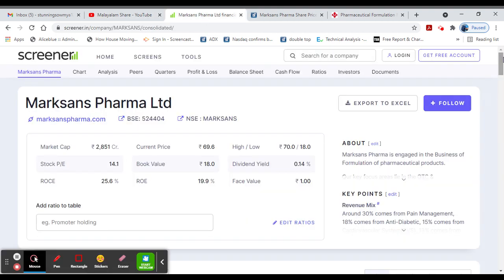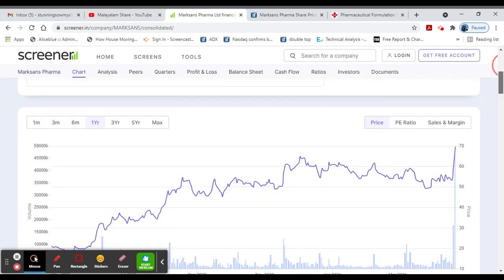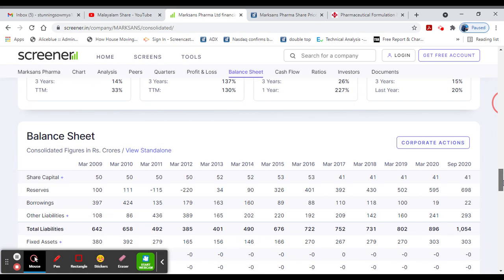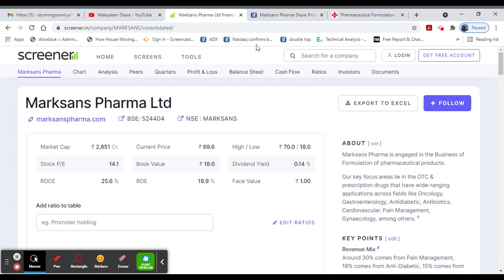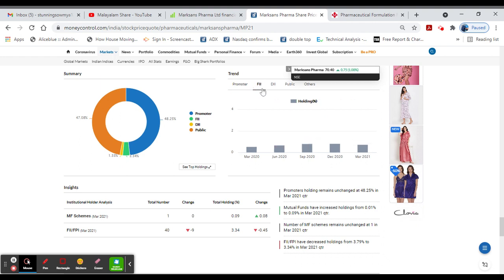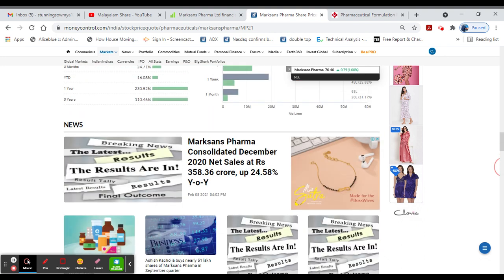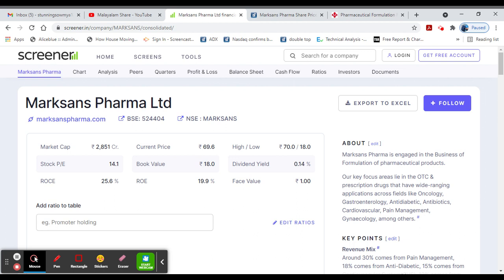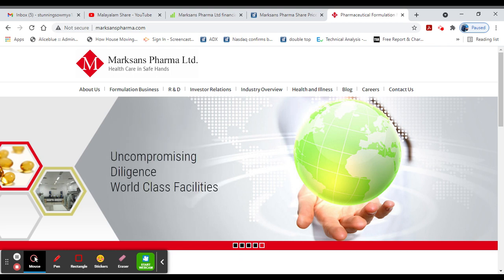Pharma Stock Price Below Rs 100/89% Buy Recommendation/Dividend Yielding/Alice Blue/Malayalam/MS